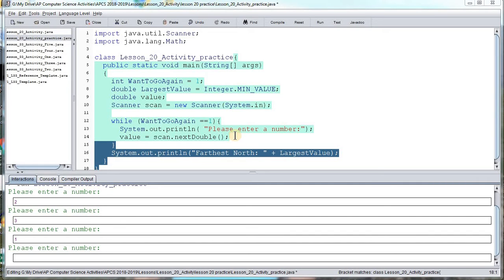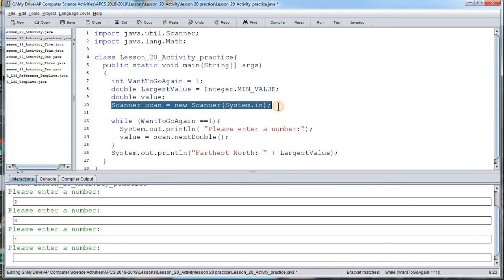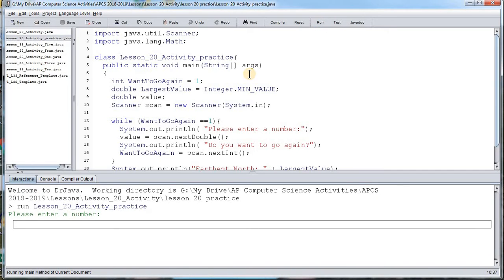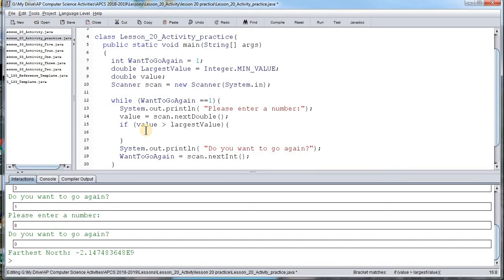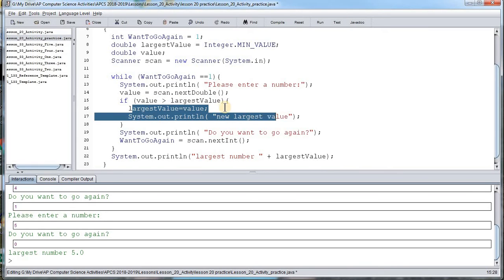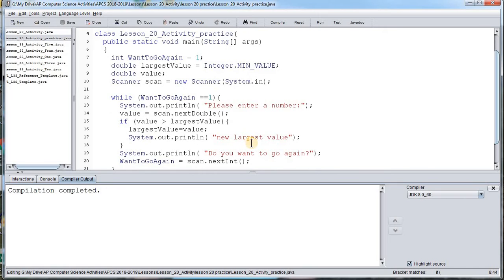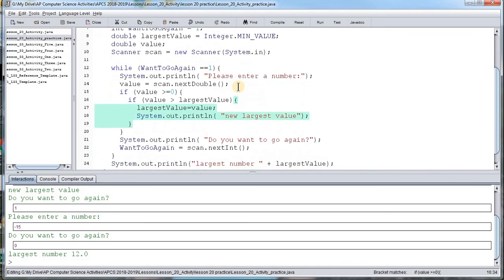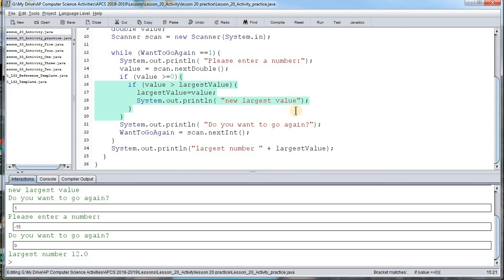Lesson_20_Activity_help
This video goes over how to store a maximum value and then print it out to the screen. This information can be used to also find the minimum value.